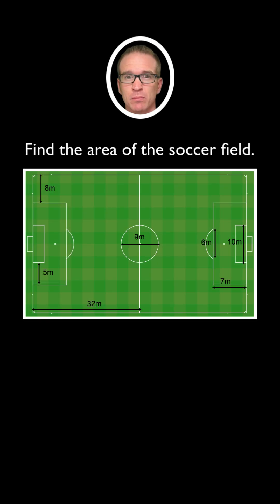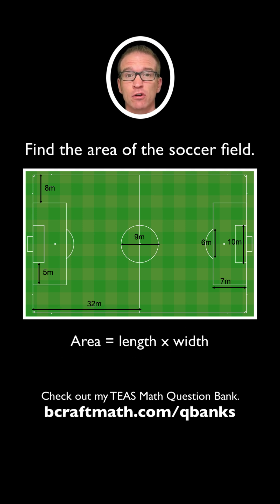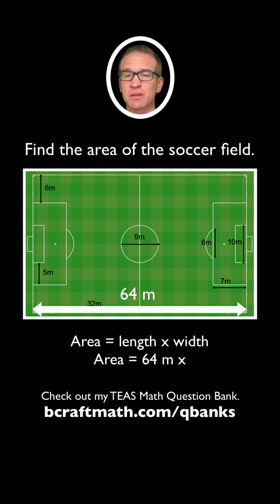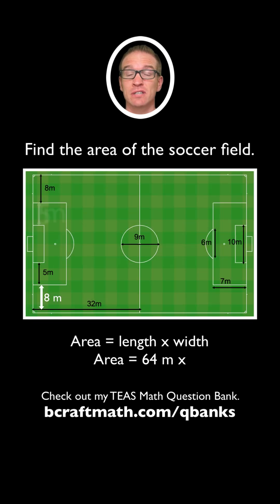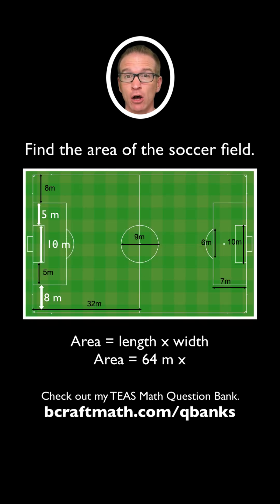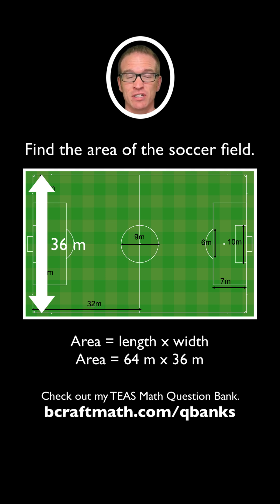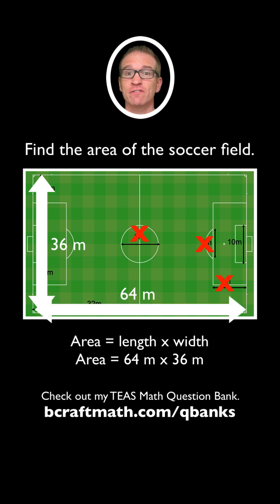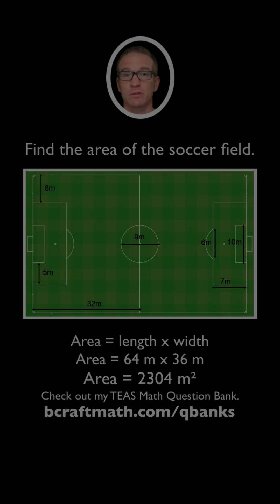TEAS 7 Math - Geometry and Area